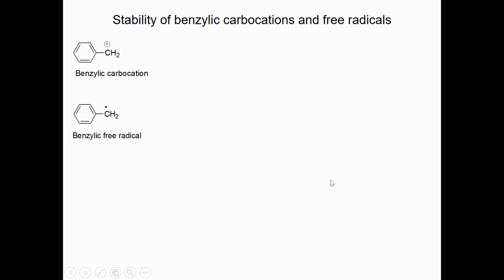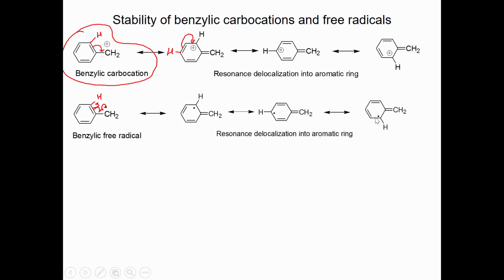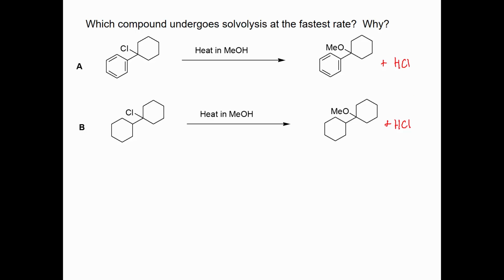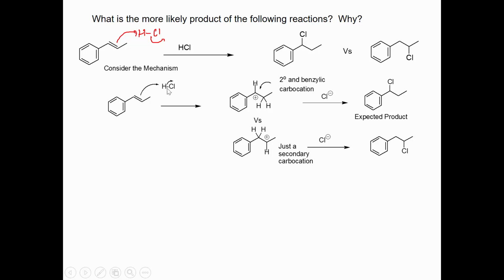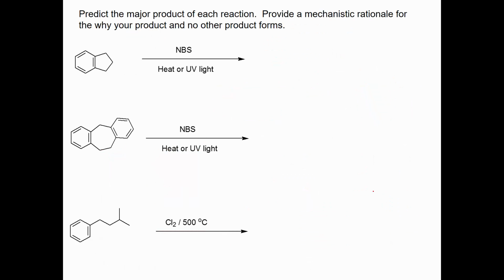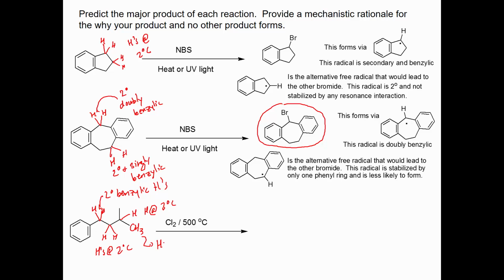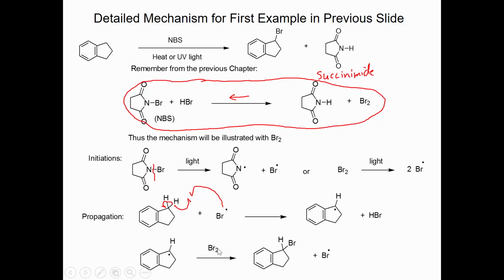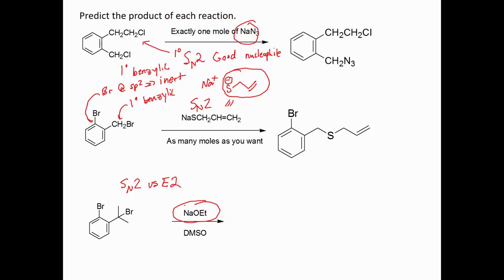Benzylic Carbocations Radicals SN2 Rxns (Part 2)